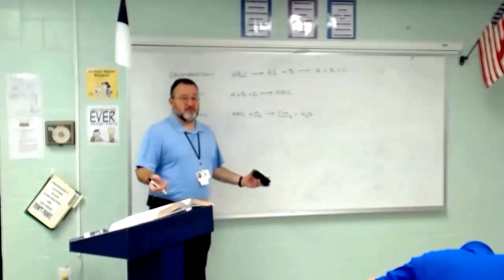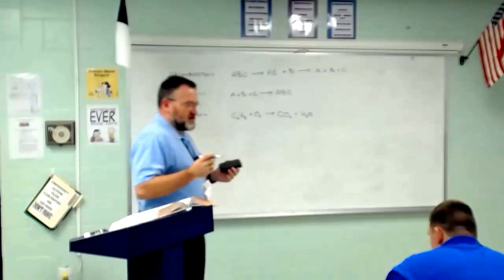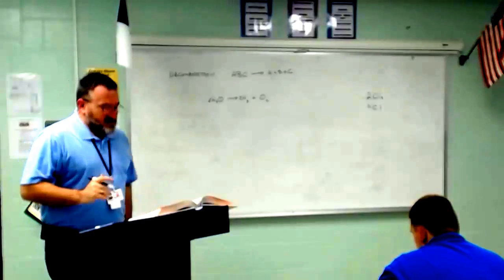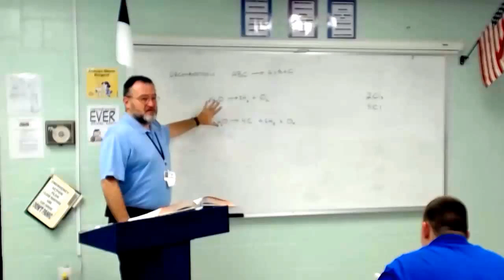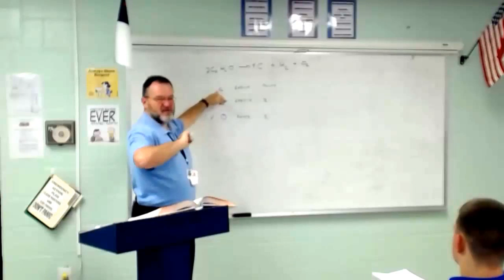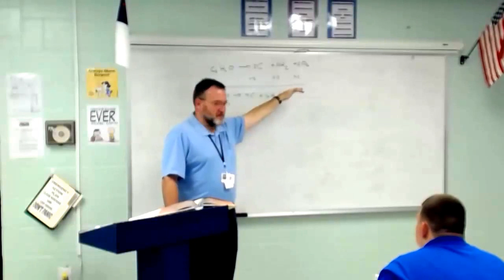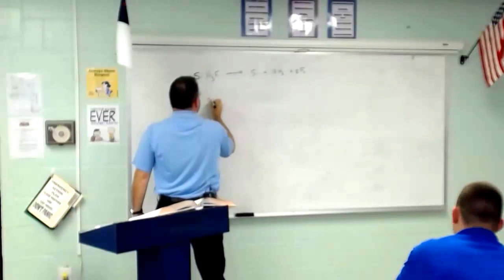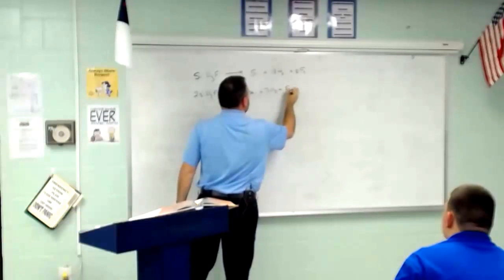Decomposition Reactions (Module 7.1)